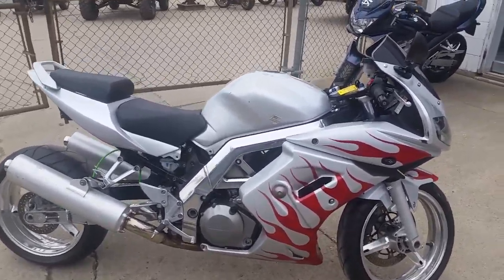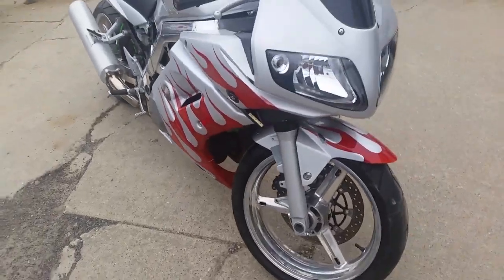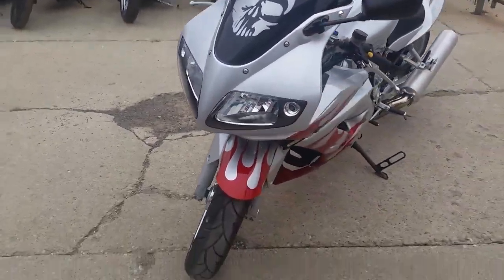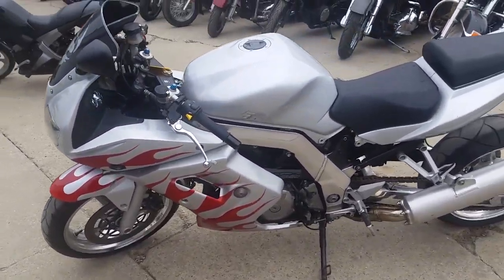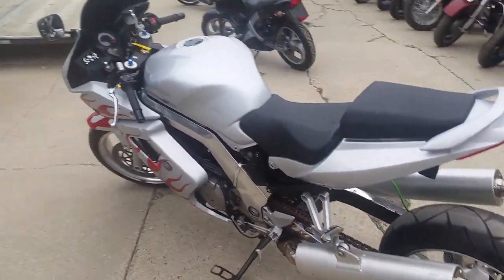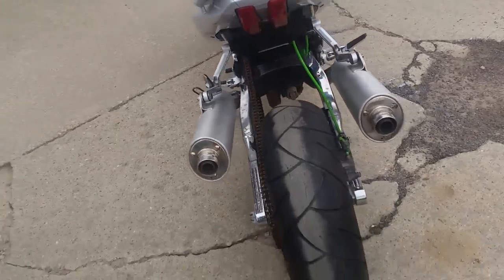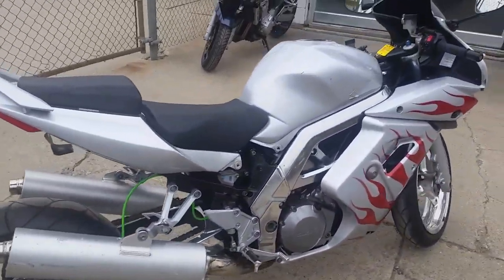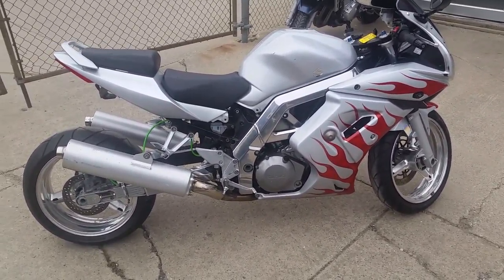2006 Suzuki SV1000 U2744